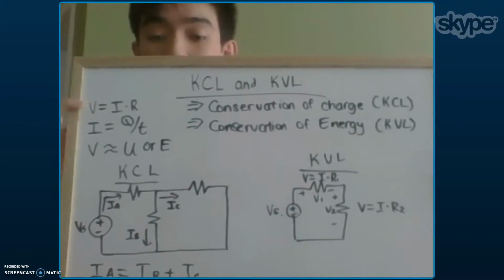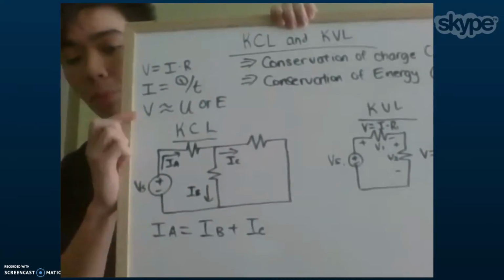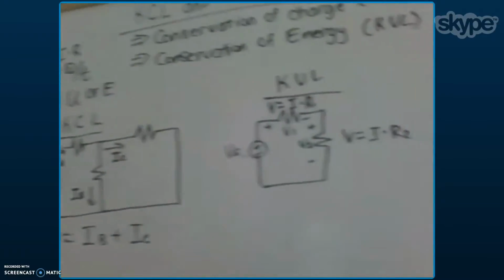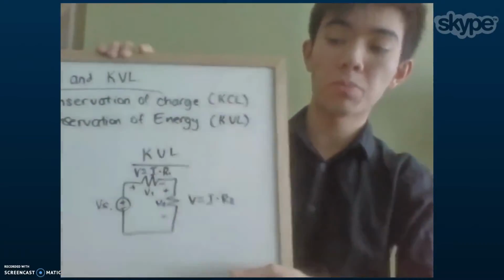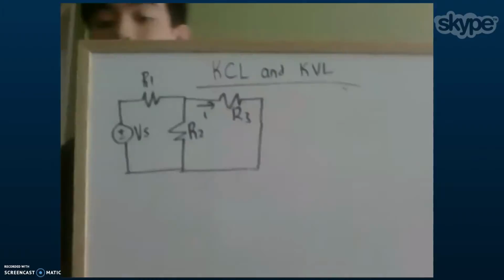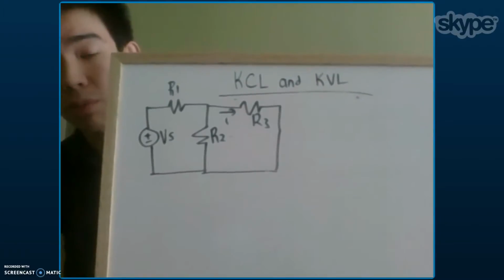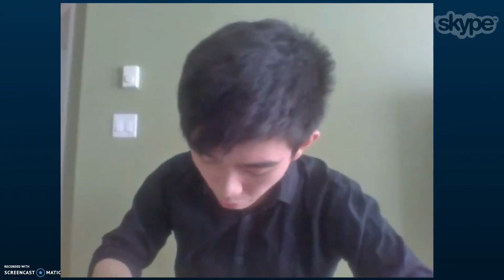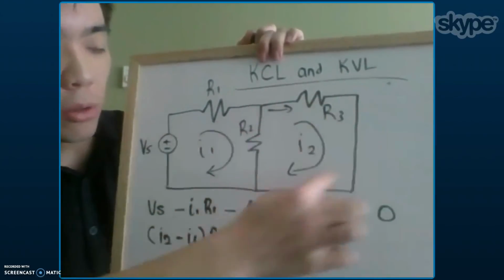Tutor Introduction - Isaac C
Subjects taught:
AP Calculus
AP Chemistry
AP Comp Science: A
AP Comp Sci: Principles
AP Physics 1 & 2